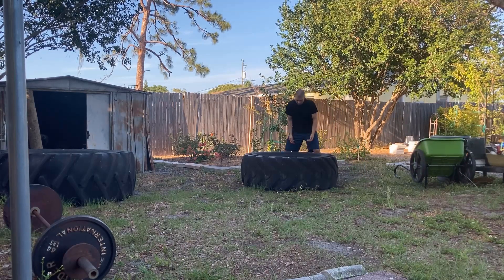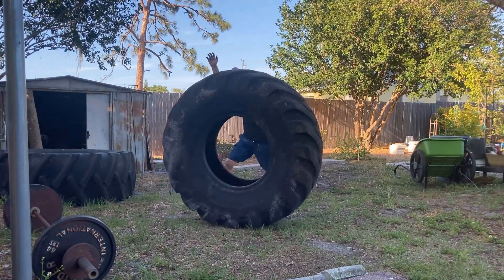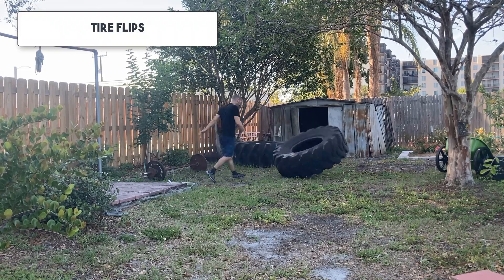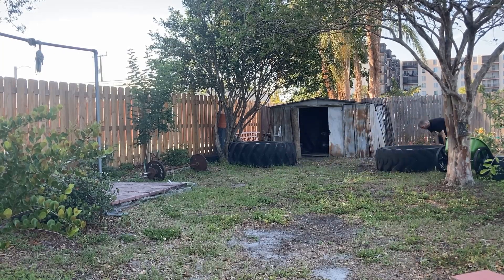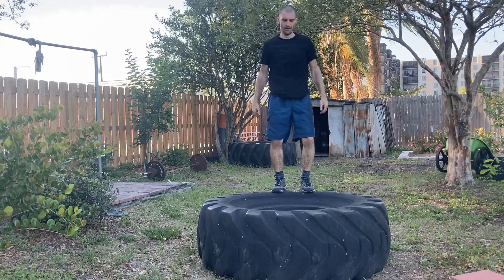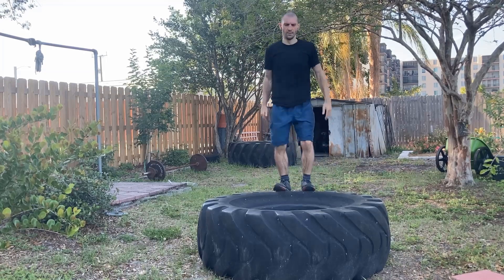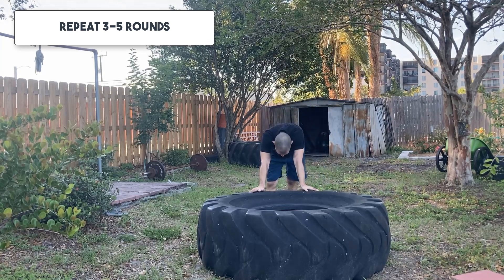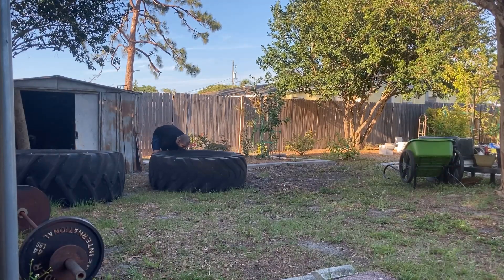Fight Training Routine 5: Build Strength to Take Down ANYONE - Tire Flips Jump Squats Circuit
Circuit using tire flips and jump squats.